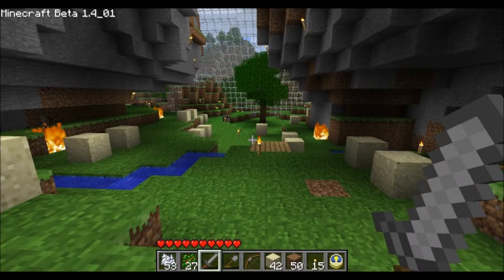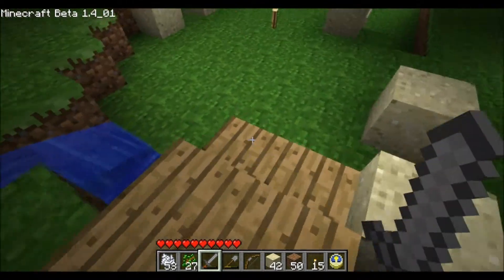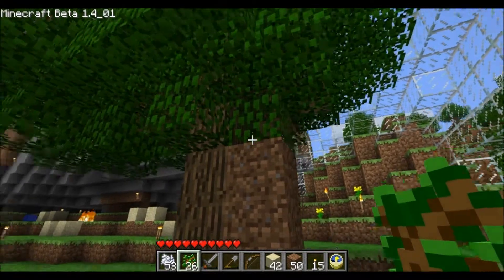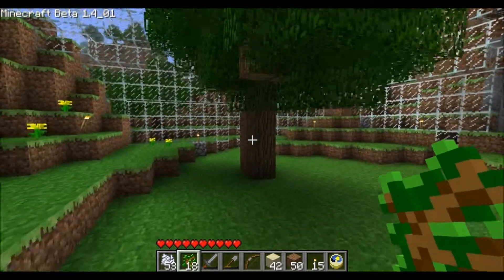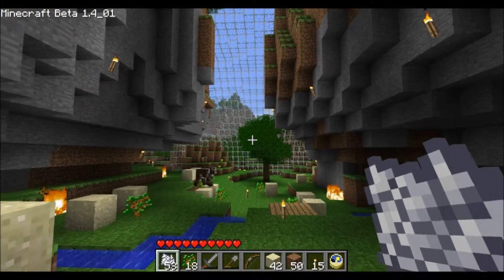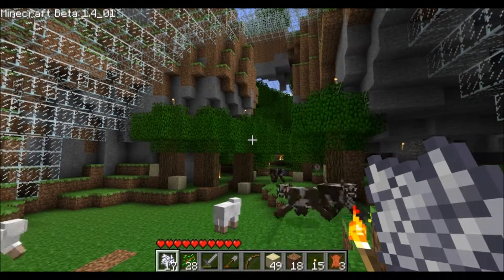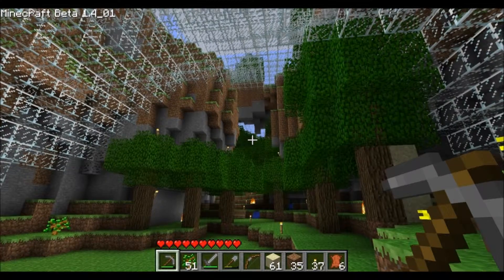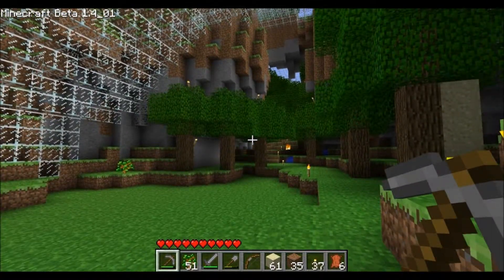Minecraft My Bio-Dome Part 2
This is a bio-dome I created in Minecraft part 2 in a series